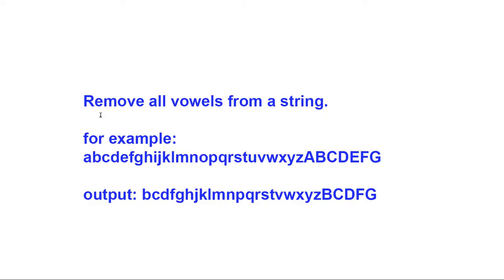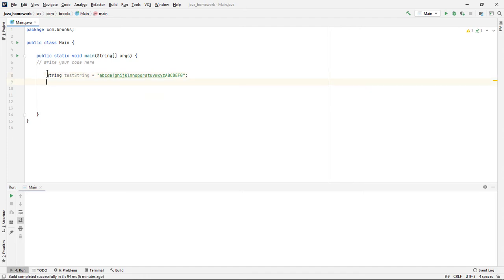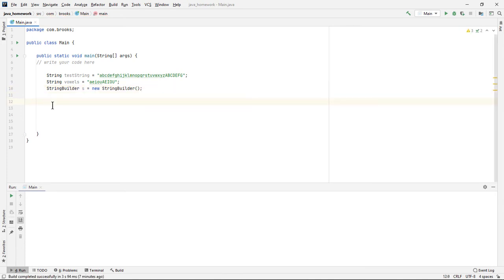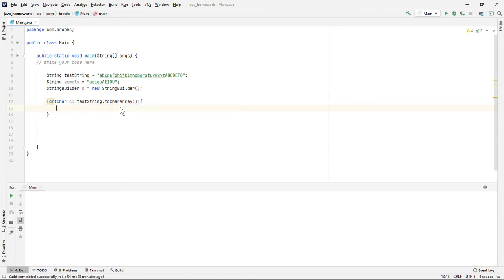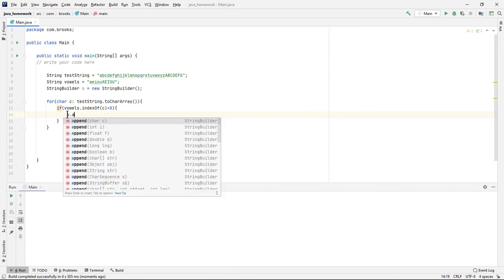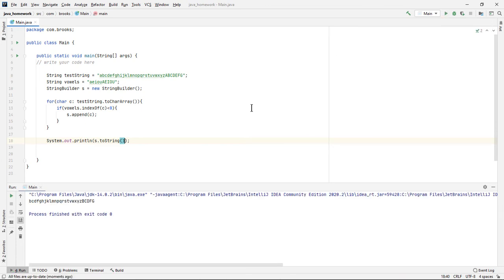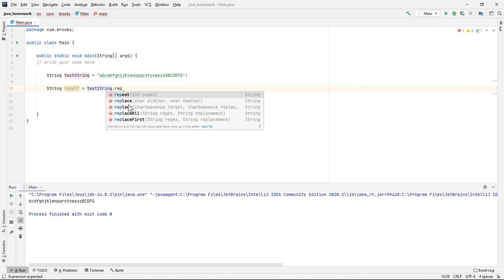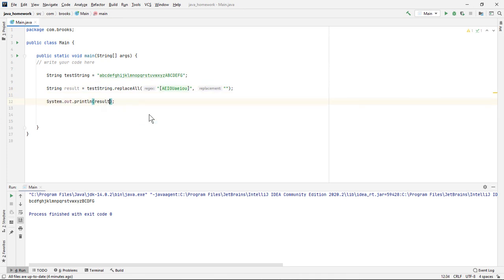Java interview question: Remove all vowels from a string.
How to remove all of the vowels from a string in Java.